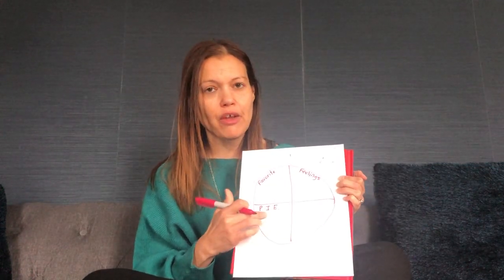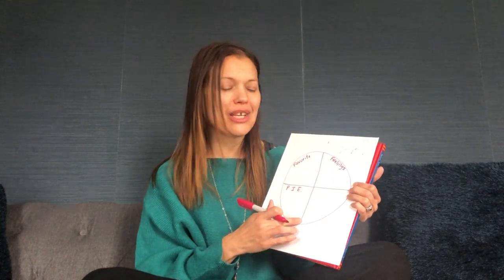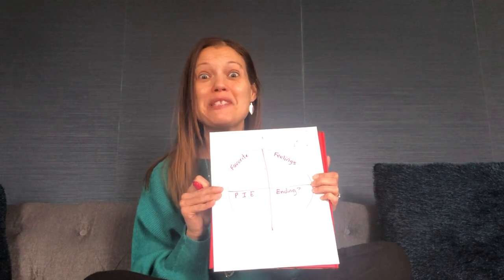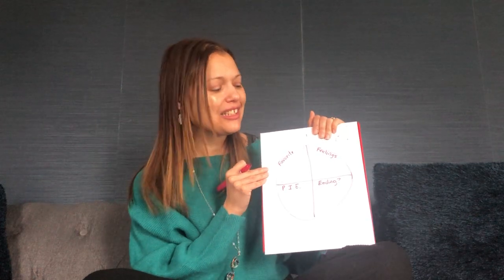Read Aloud 2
Enemy Pie